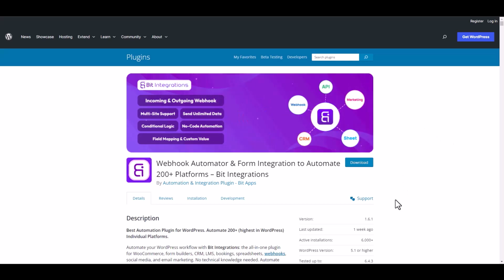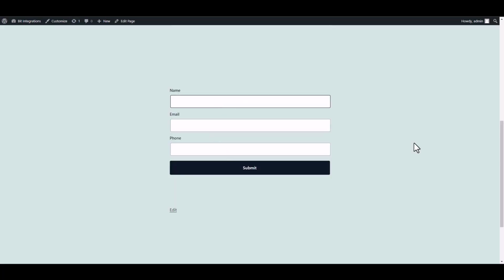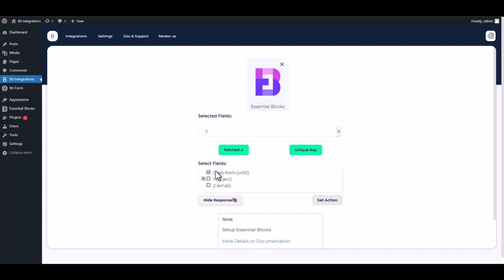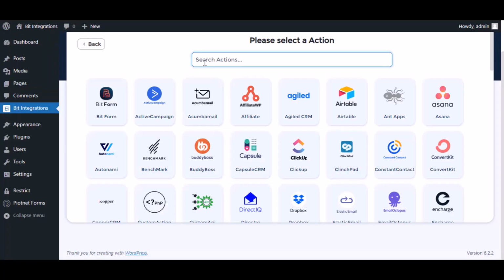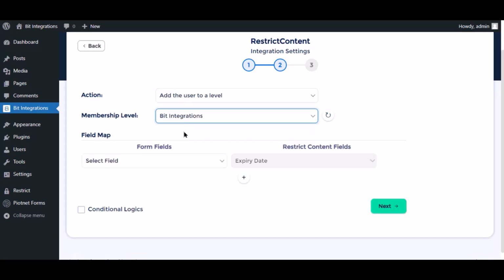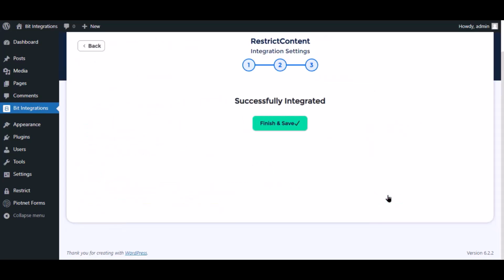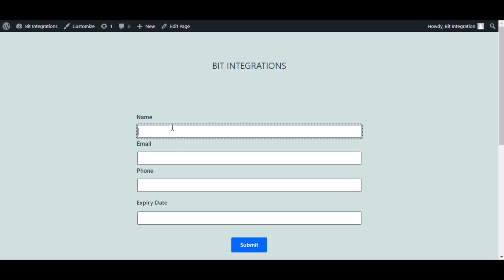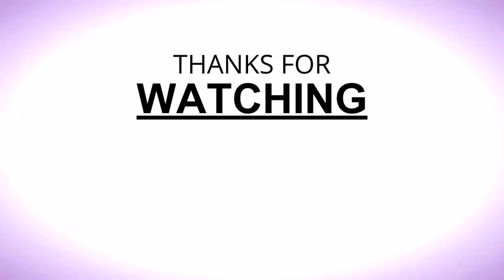Integrating Essential Blocks with RestrictContent | Step-by-Step Tutorial | Bit Integrations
🔗 Ready to enhance your content protection strategy with seamless form integration? Join us on our YouTube channel for an in-depth tutorial where we demonstrate the integration of Essential Blocks with RestrictContent using the Bit Integrations WordPress plugin. Learn how to effortlessly connect these two tools to manage your site's content access and secure your valuable information.

Follow along as we guide you through the step-by-step process of integrating Essential Blocks with RestrictContent, enabling you to control access to your content, manage memberships, and boost productivity. Say goodbye to manual content management and welcome automated workflows for increased efficiency.

Key Highlights:
✅ In-depth walkthrough for integrating Essential Blocks with RestrictContent using Bit Integrations for WordPress.

Whether you're a content creator, business owner, or WordPress enthusiast, this integration empowers you to seamlessly merge Essential Blocks with RestrictContent. Watch now to revolutionize your content management efforts!